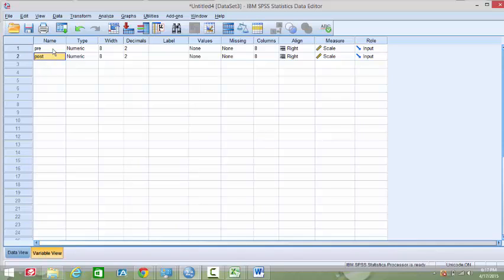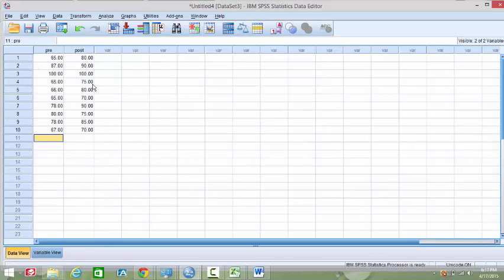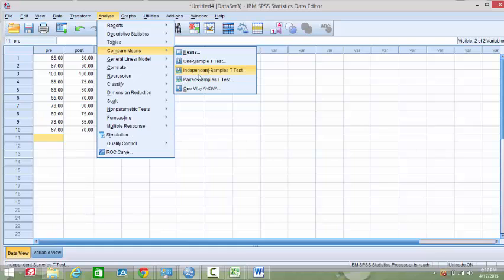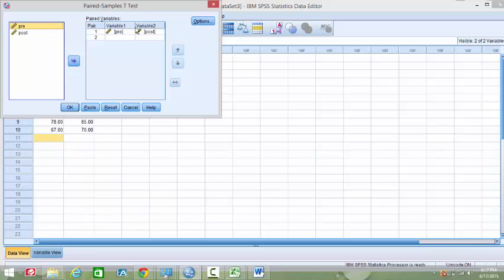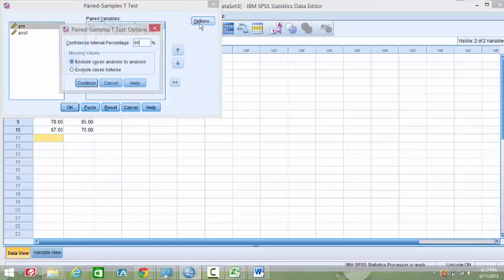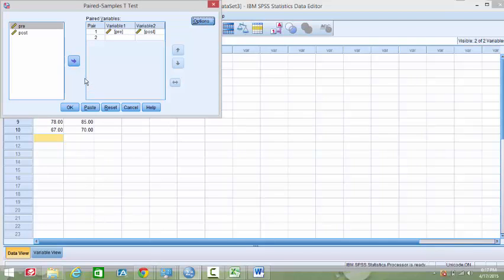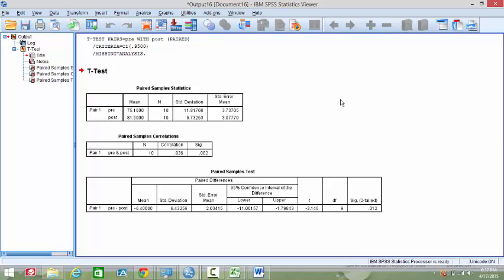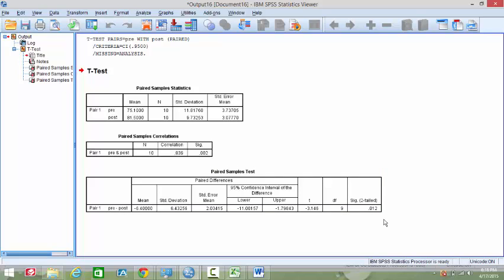dependent sample t test